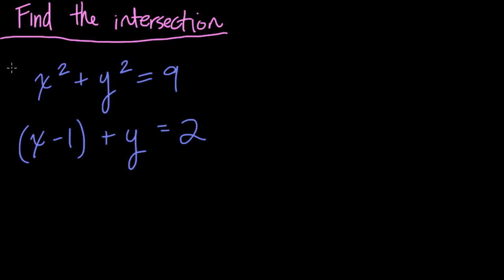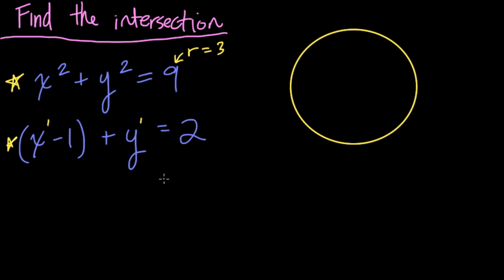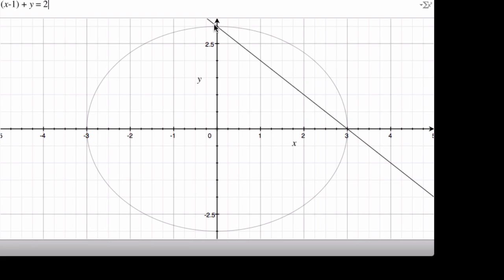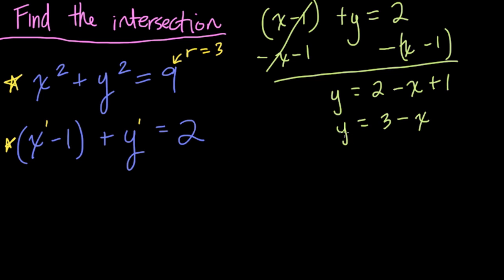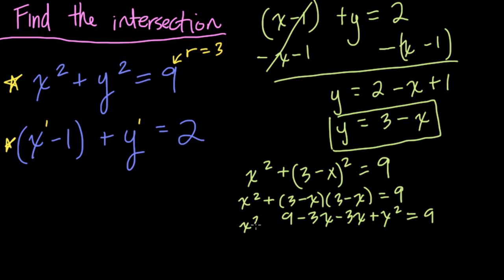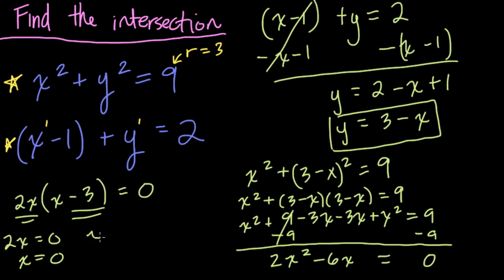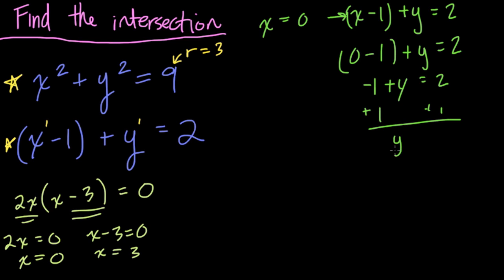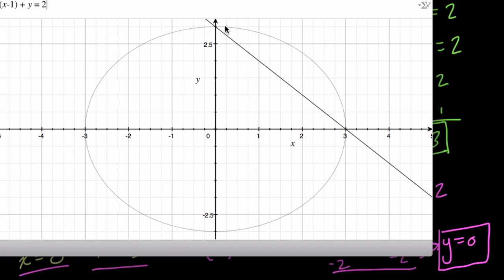Intersection of circles and lines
Practice finding the intersection of a circle and a line